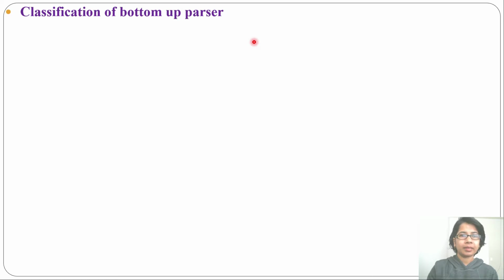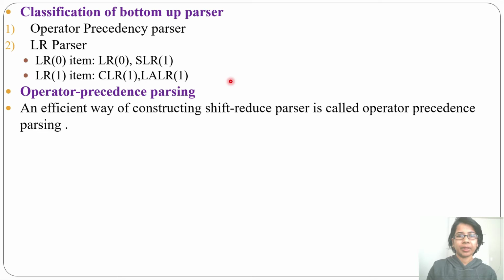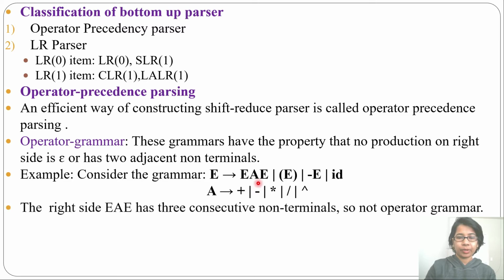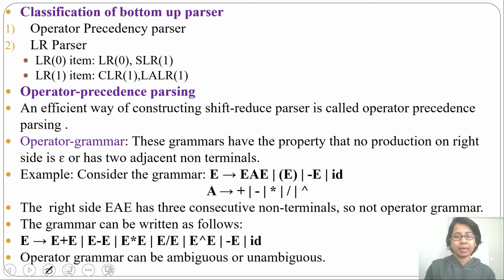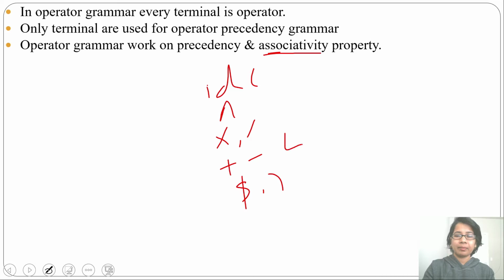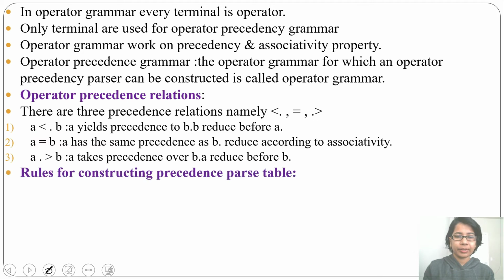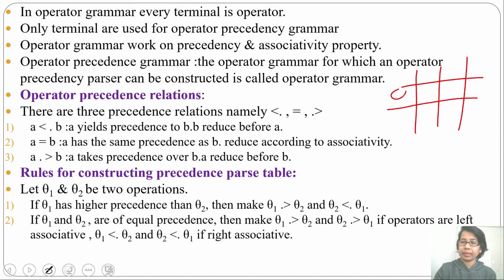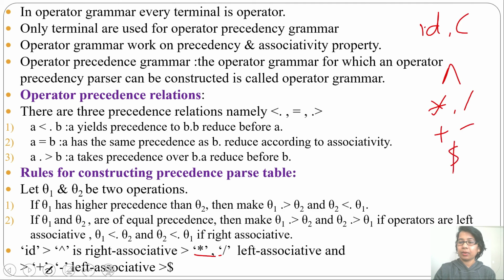Ch 2.18: Operator-precedence parsing | Operator-grammar| Operator precedence relations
In this lecture i discussed Classification of bottom up parser,Operator-precedence parsing,Operator-grammar,Operator precedence relations